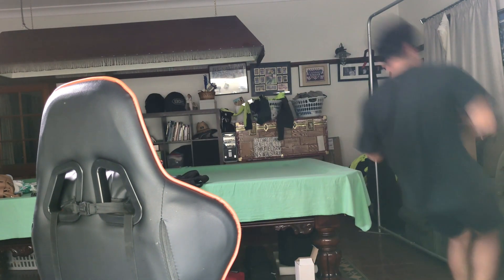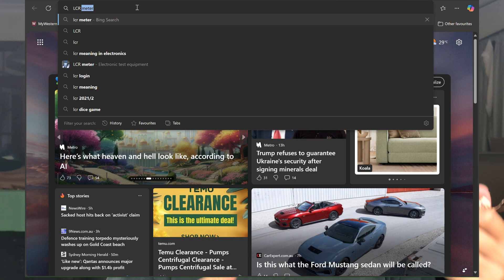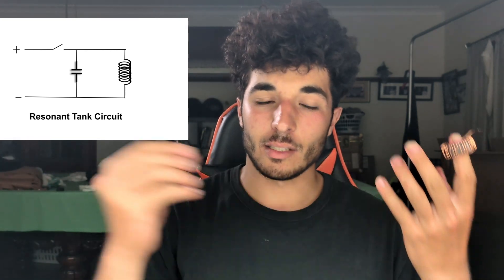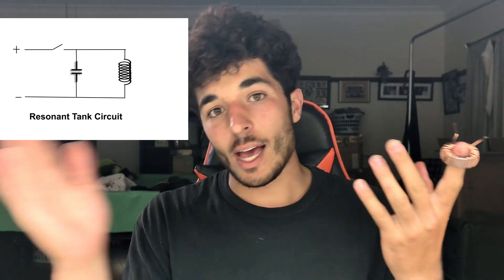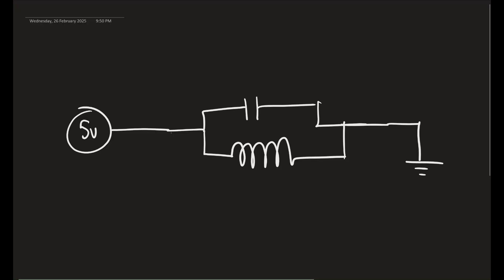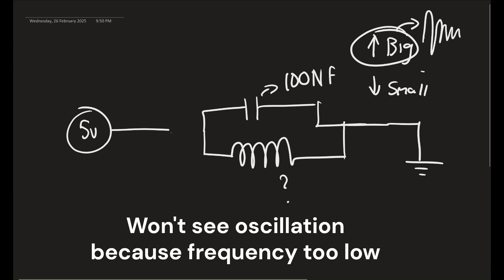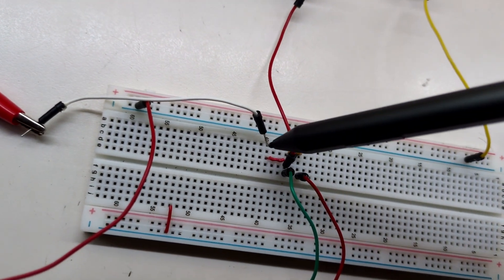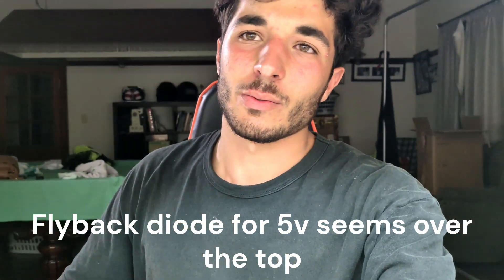How I Measured Inductance & Saved $$$ Using Resonant Frequency!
What do you guys think? Is this the most affordable way to accurately measure inductance?